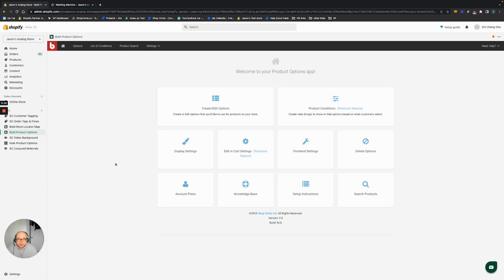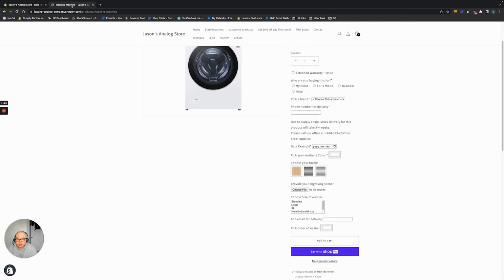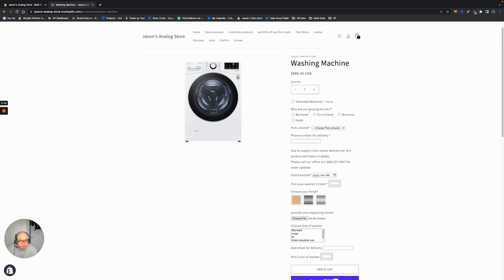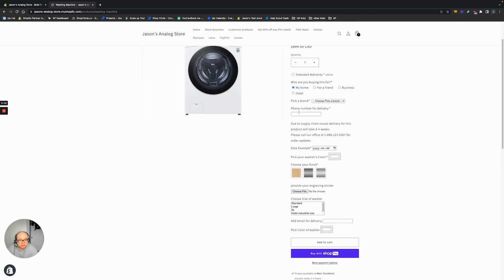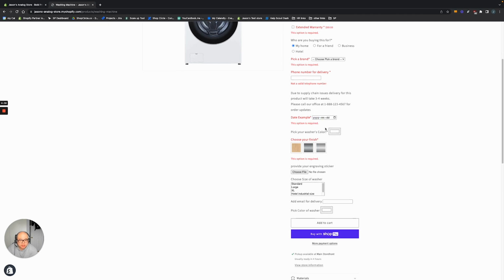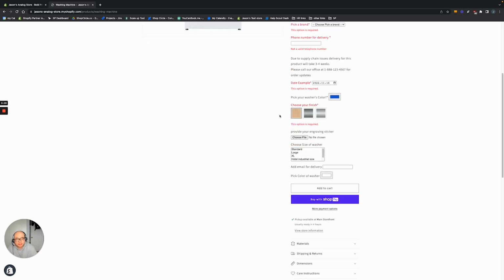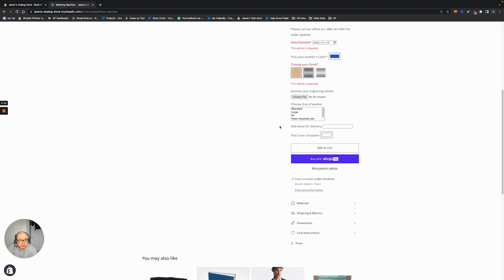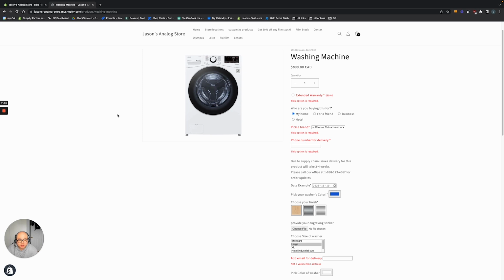Getting started with SC Product Options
Create an entirely customized shopping experience for your store with limitless product options.